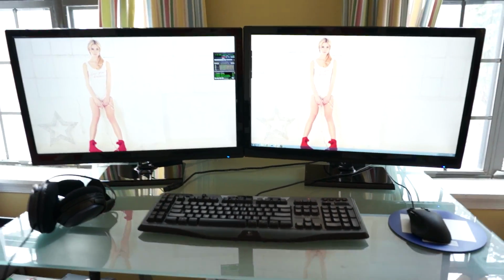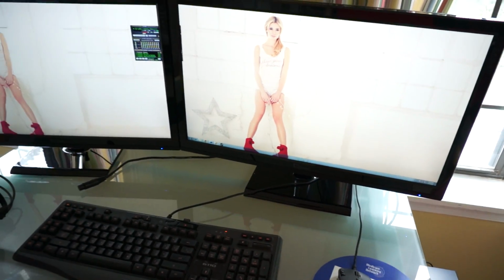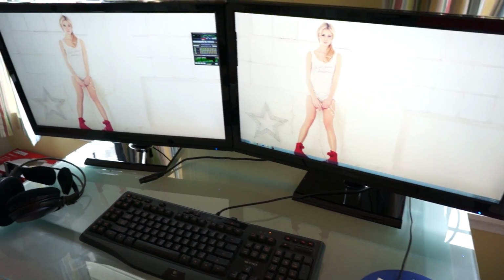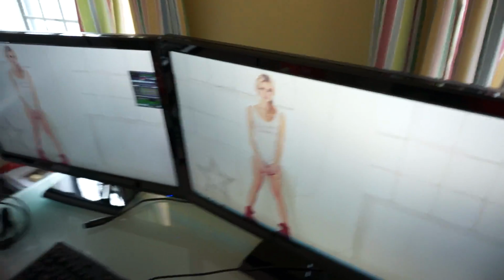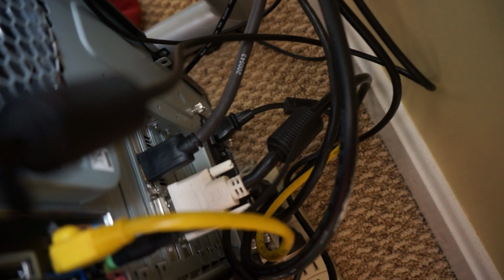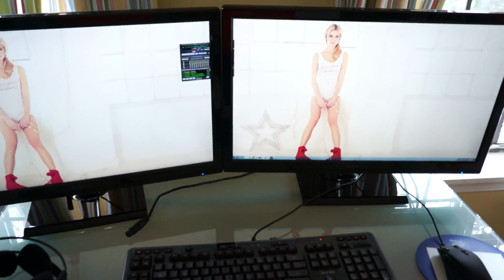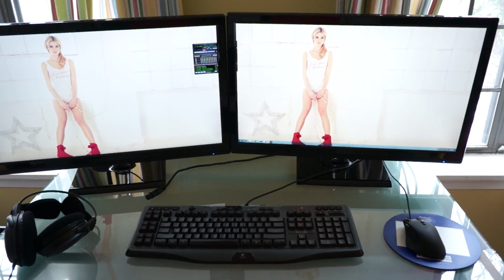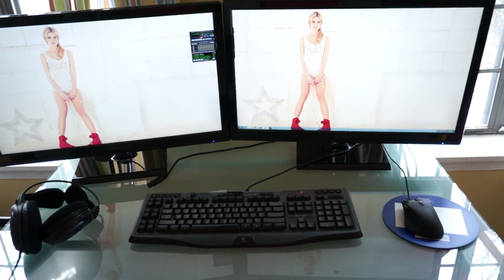Dual QNIX QX2710 Korean Monitors with single link DVI / HDMI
A solution to the single link DVI problem running on RJ's computer.